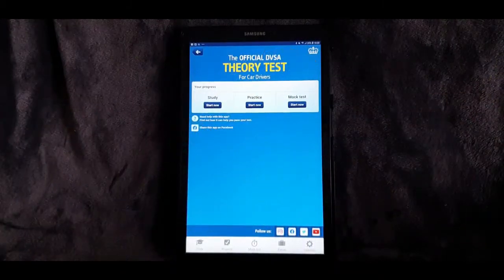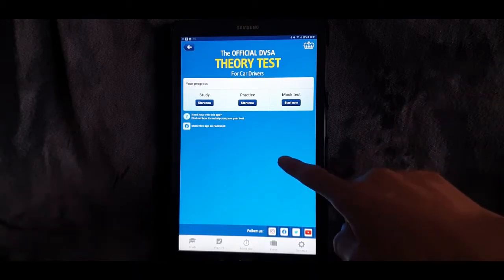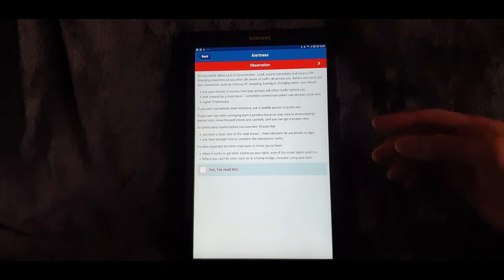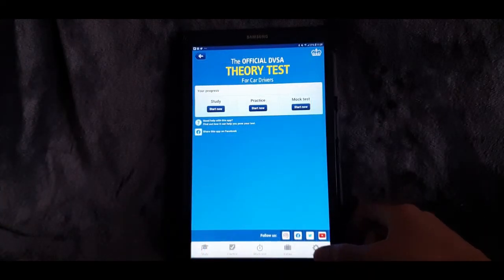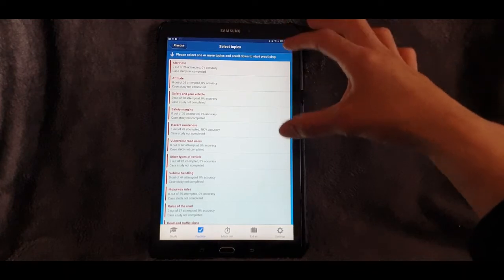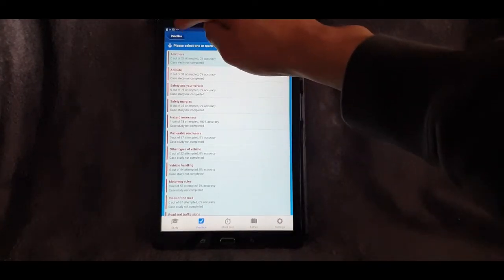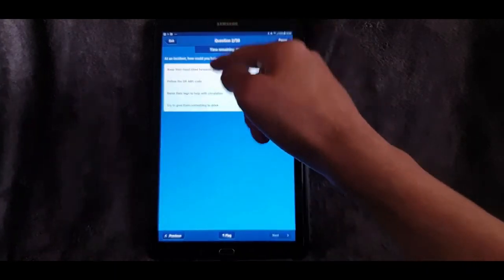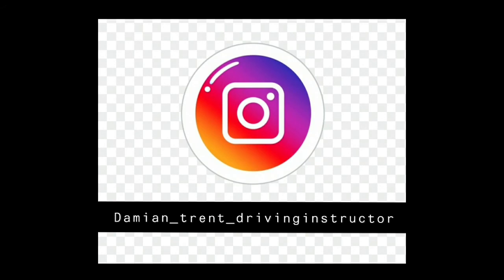Making the most of driving theory revision apps